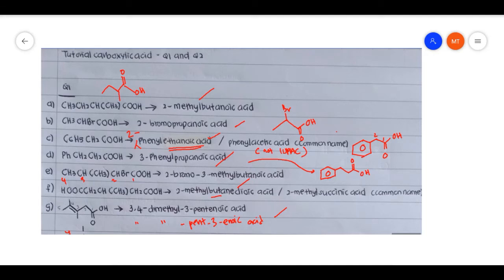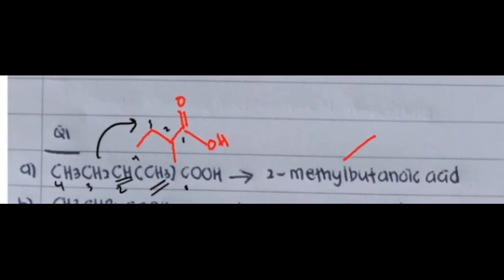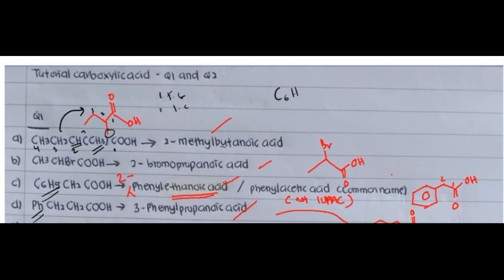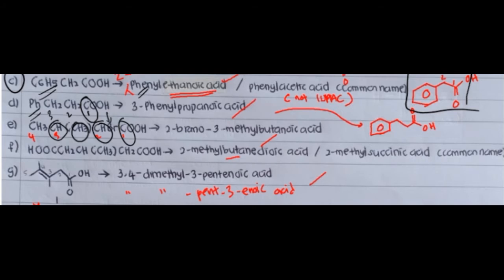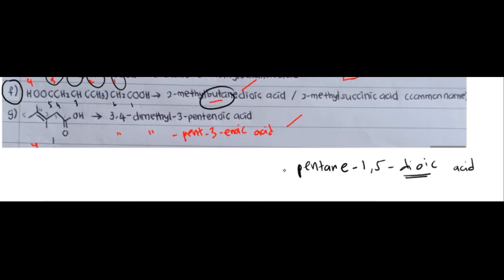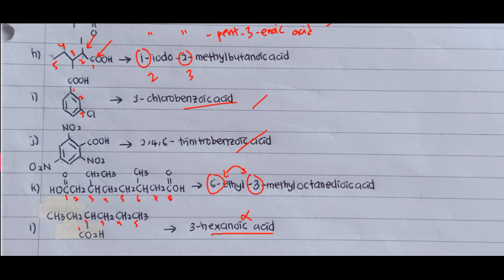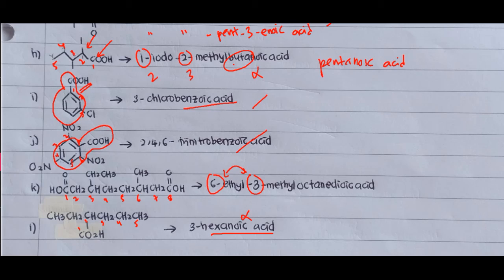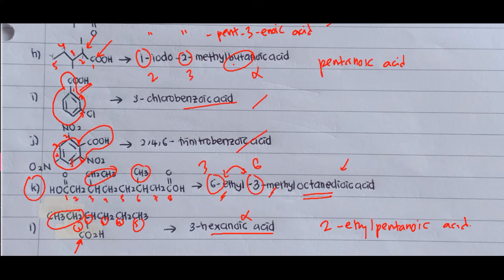Review on weekly task W06T1 - Question 1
Writing down IUPAC names of carboxylic acid from chemical structure.